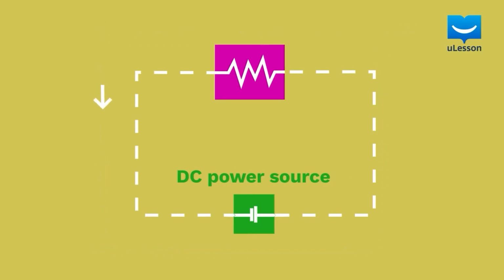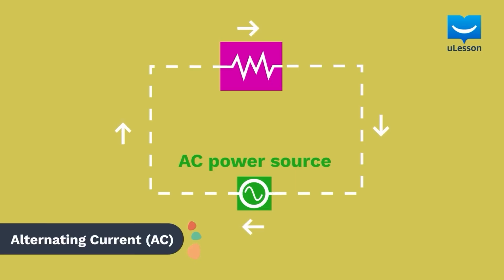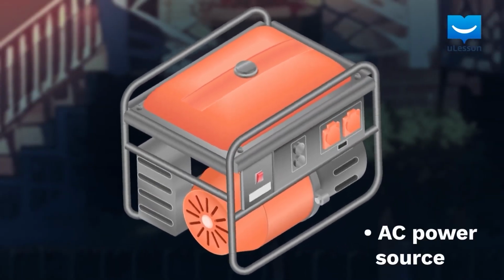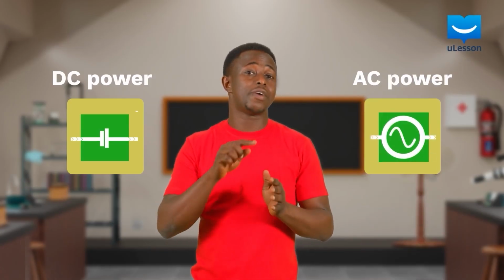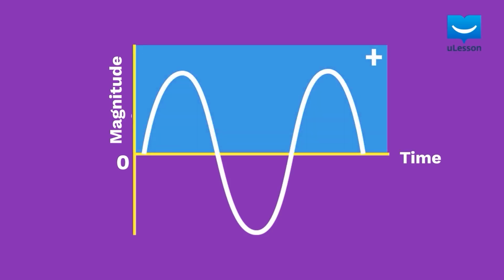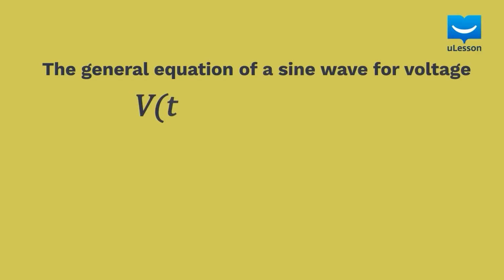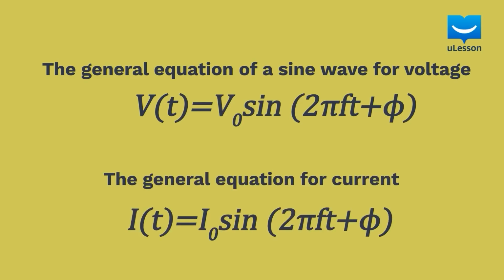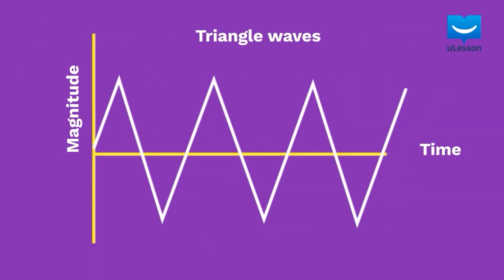AC Vs DC